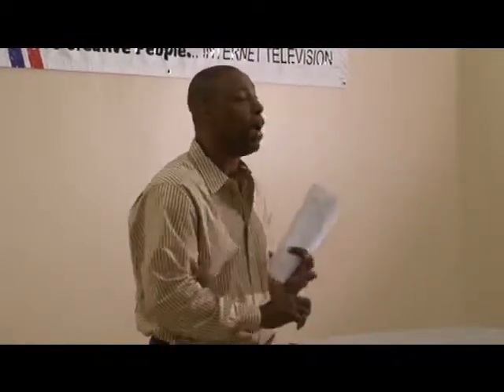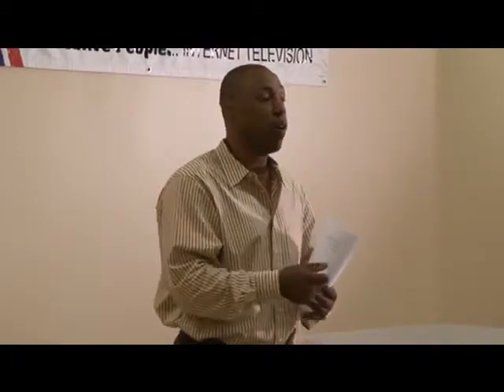You have a big idea now what? Business and New Product Development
You have a big idea how do you go about getting it to market?...This was part of a business forum where business owners were treated to information on new product/business development. Protecting, researching, prototyping, business modeling, financial information, demonstrations, teaming, partnering, suppliers, support, were some of the topics shared. This meet and greet allowed other business owners to share information about their business.